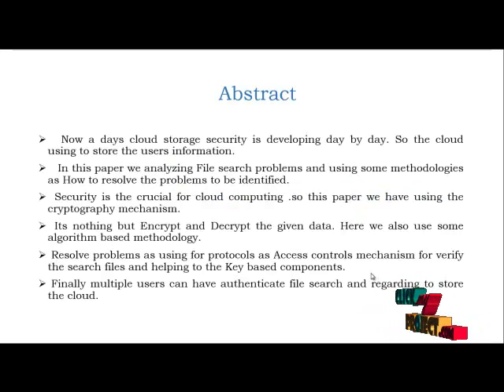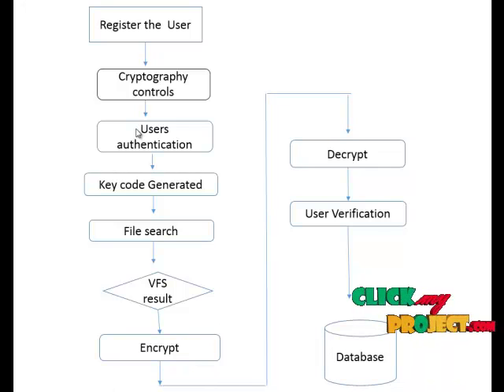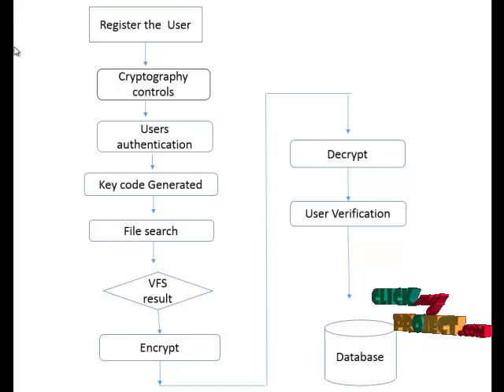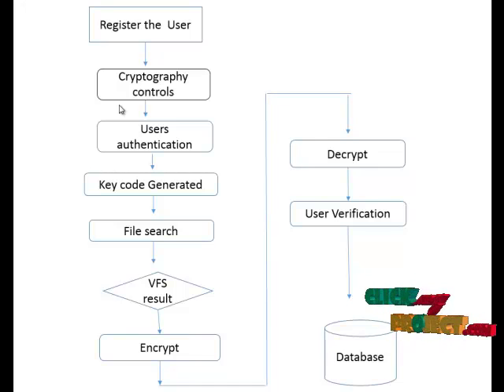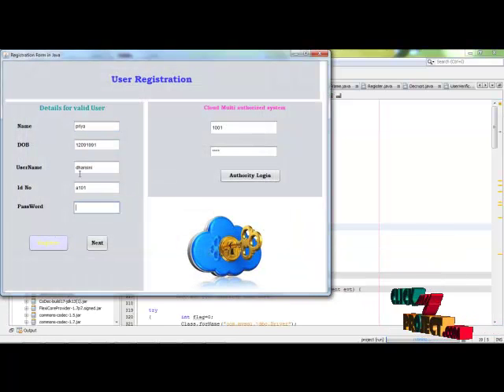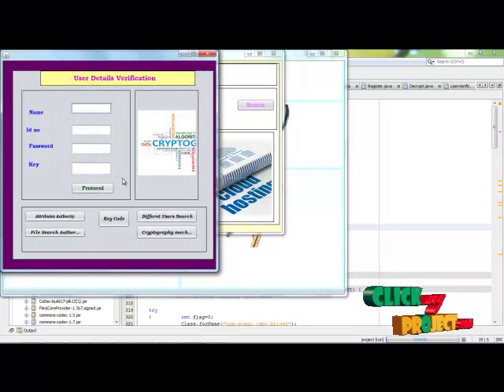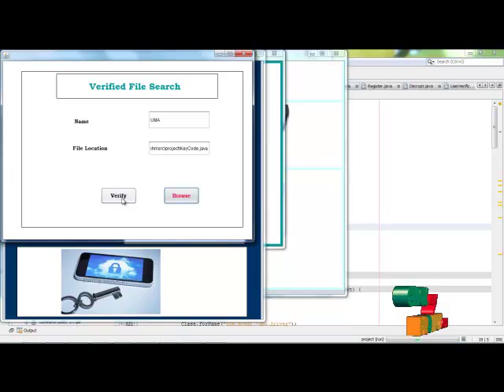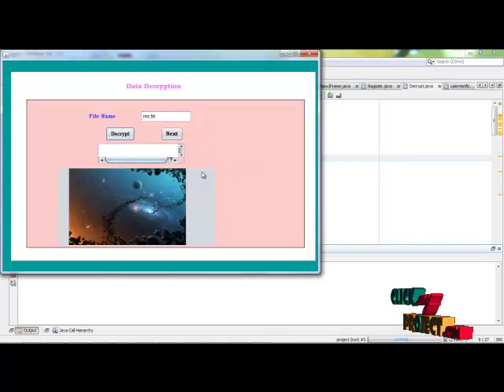User Differentiated Verifiable File Search on the Cloud | Final Year Projects 2016 - 2017